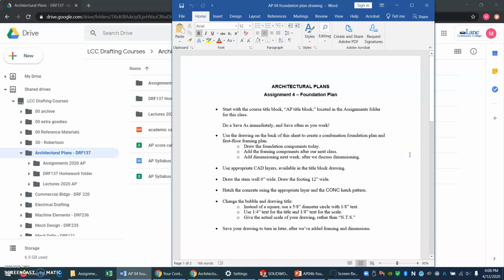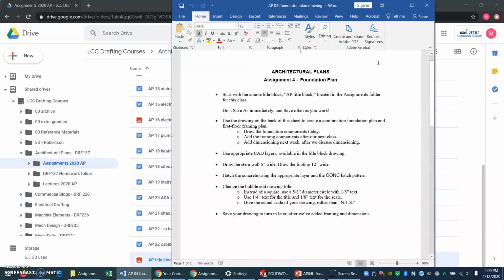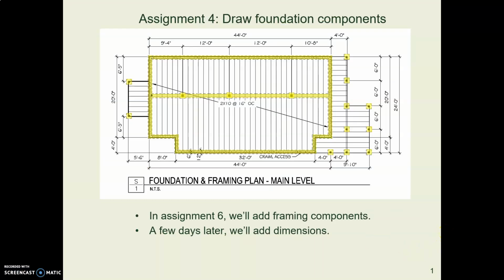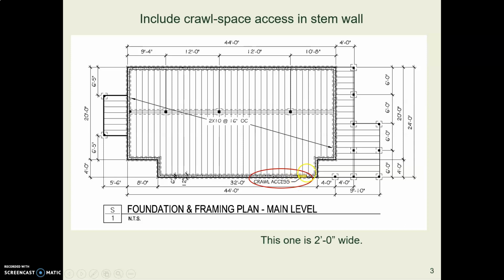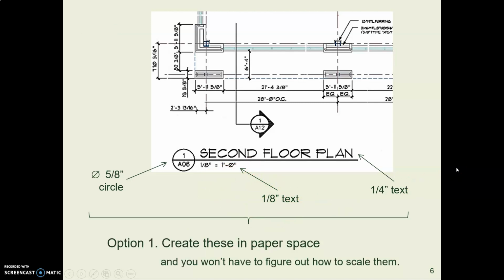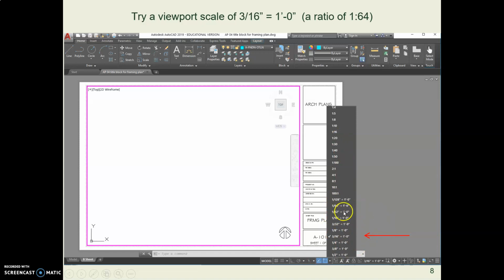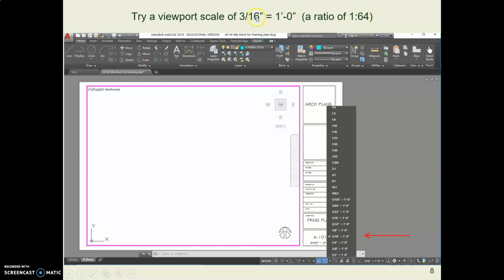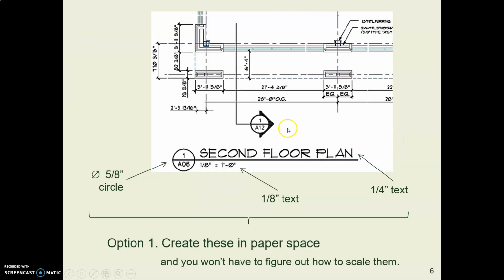AP03b fndn plan assignment 3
Look at details for assignment 4, the foundation plan drawing.